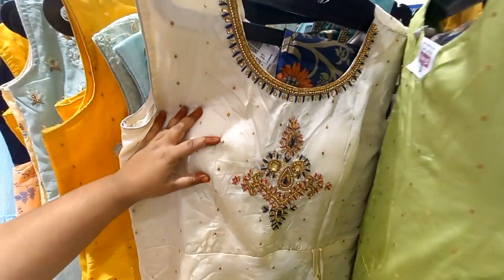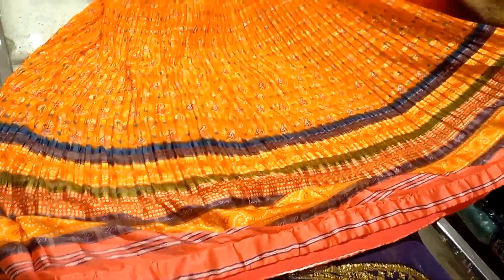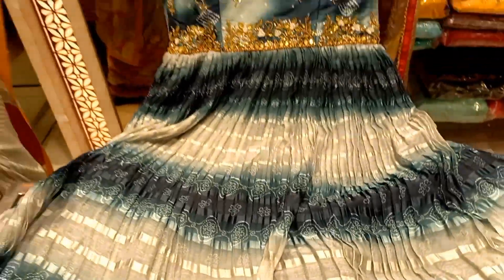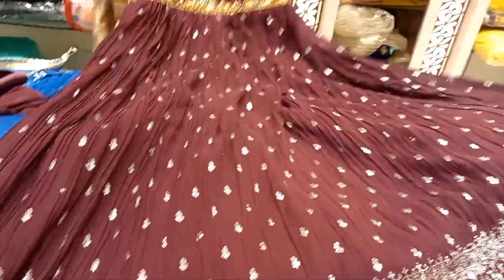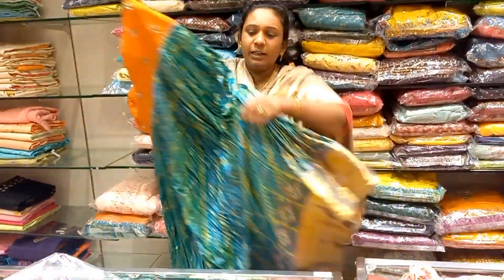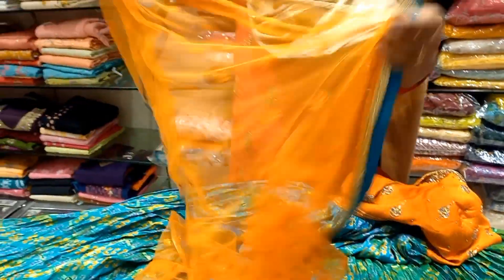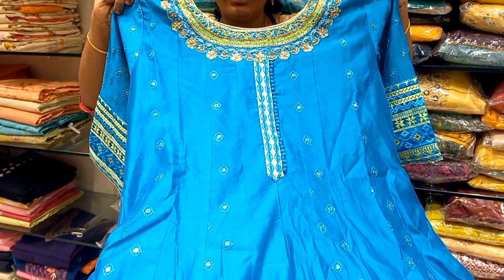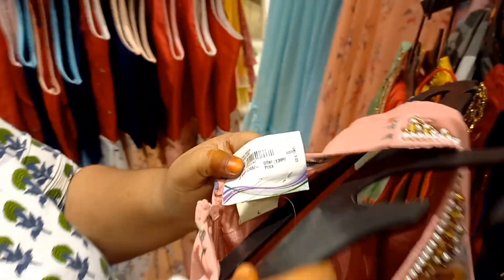1+1 offer on long frocks Latest customized boutique style long dresses designs in 2022 | DRESSCIRCLE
1+1 offer on long frocks Latest customized boutique style long dresses designs in 2022 | DRESS CIRCLE

pink dresses Pink suit pink suit designs
stylish and trendy dresses,
dress sleeves design
dress sleeves design cutting and stitching
dress sleeves design 2022
dress designs
dress design 2022
dress design for girls
dress design cutting
dress design for ladies
dress design cutting and stitching
dress designing ideas
dresses for wedding design for girls
dress pattern
short sleeves design cutting
kurti full sleeves design
hand design for kurti
sleeves design for suit
cotton kurti sleeves design
dress sleeves design images,

latest dresses
dress sleeves design
dress sleeves stitching